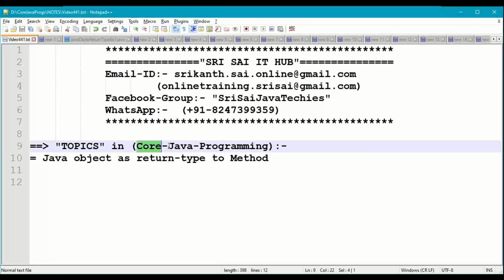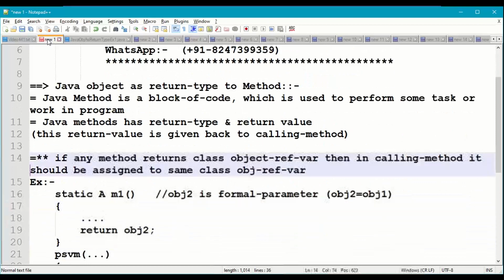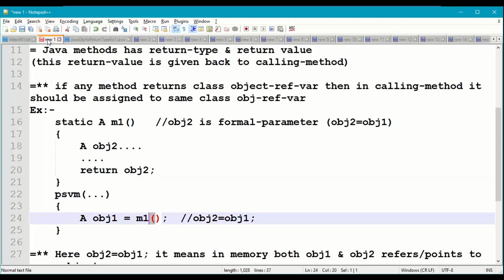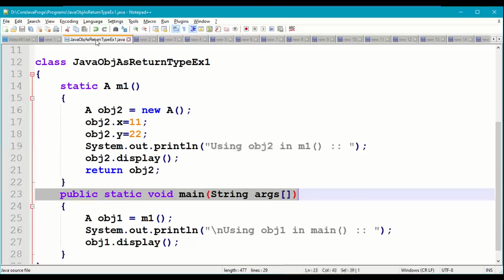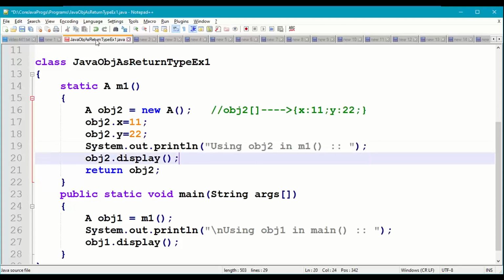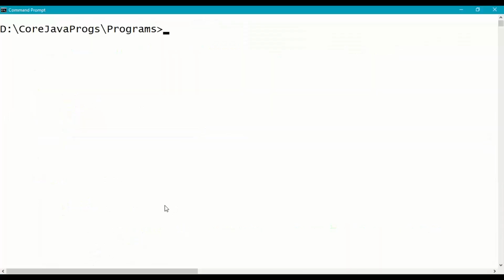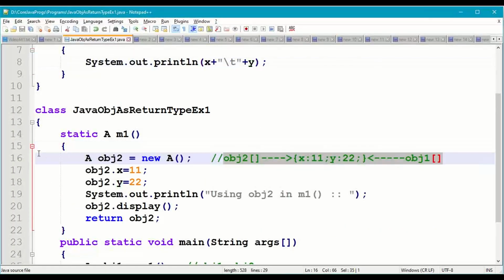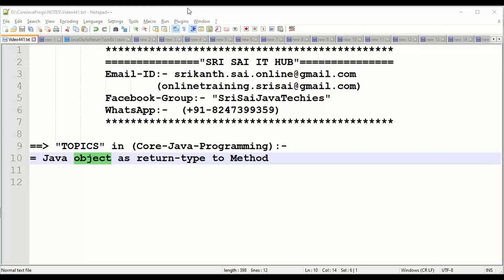Java object as Method return type || Java Methods || Java Object Reference Variable || #441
1) Java object as Method return-type(**)
2) Java Methods
3) Java Method return-type
4) Java Object Reference Variable
5) Java object as return-value
6) Java class object
7) Java object reference assignments
8) Java objects